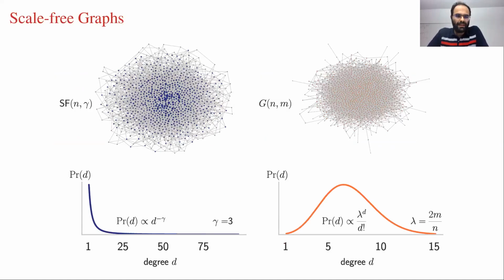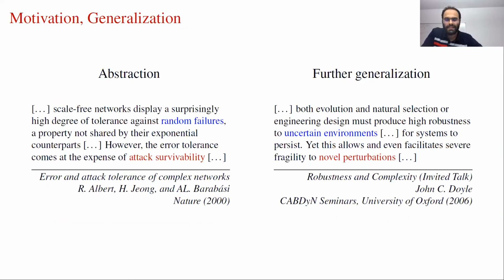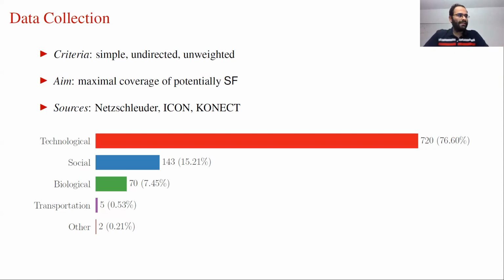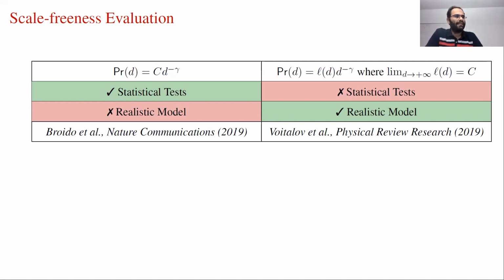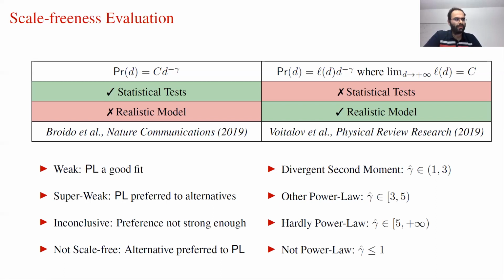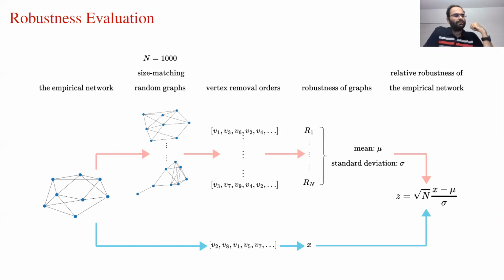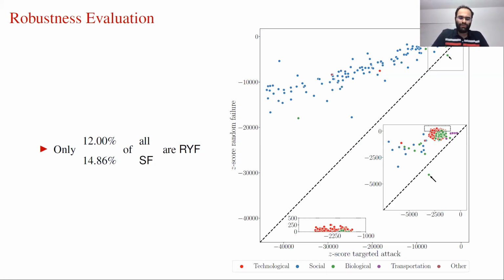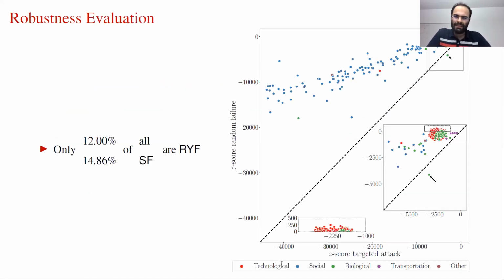The Myth of the Robust-Yet-Fragile Nature of Scale-Free Networks: An Empirical Analysis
Seyedrouzbeh Hasheminezhad (ETH Zürich)
May 26th, 2023 | 18th Workshop on Algorithms and Models for Web Graphs